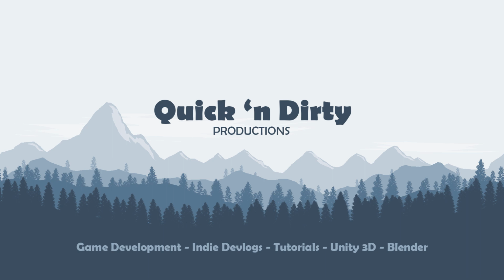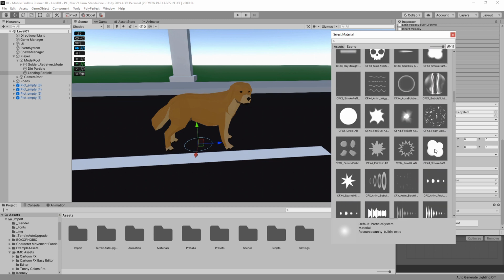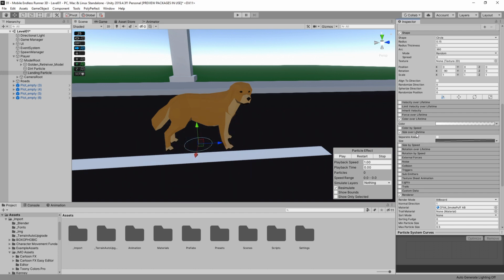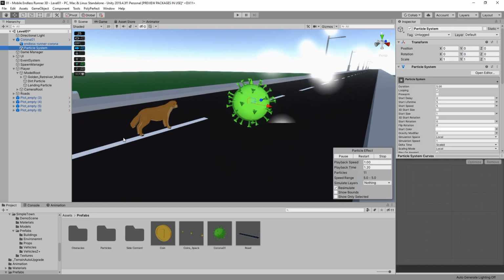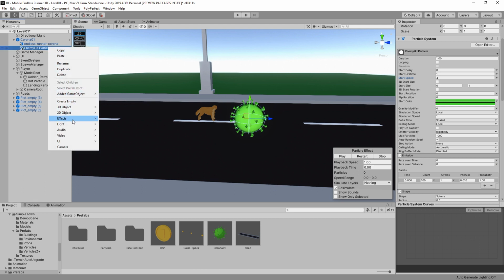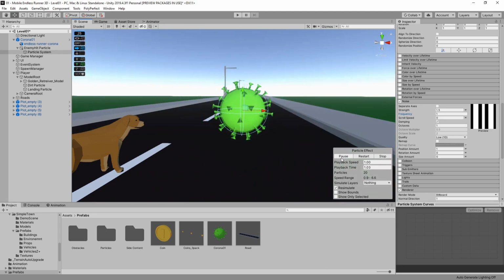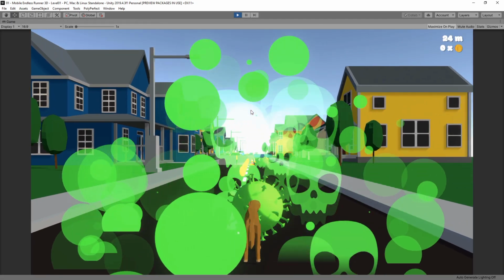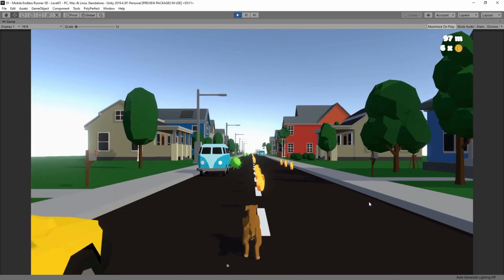3D Endless Runner Unity: #12 - Particle Effects in Unity - Tutorial / Guide, Indie Devlog - Part 2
We create a simple and easy mobile endless runner in Unity 3D which we will later on release for Android and iOS. And we will do it in a quick and dirty fashion. Follow me step-by-step through the process in this Unity indie devlog. We will release new devlogs twice a week.

Todays devlog will be the second part where we focus on implementing some particle effects in Unity. To be more specific, we are going to implement effects for landing after a jump and for when our player gets hit by an enemy. I will explain to you guys exactly what I do and give you a quick guide or tutorial on particle effects in Unity, so that you can follow me through step by step easily. You will learn how to create effects and get an overview over the most important settings in the Unity particle system, so that you can tweak the effects to your needs and be creative.